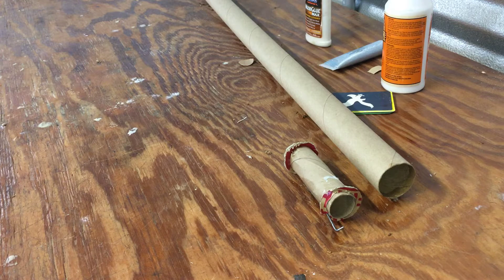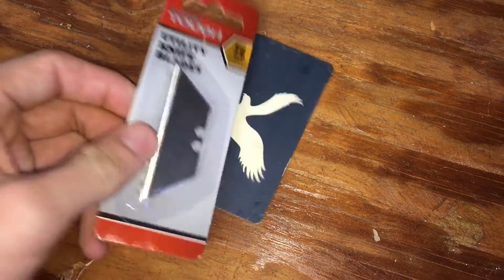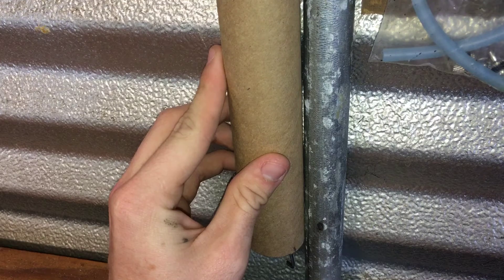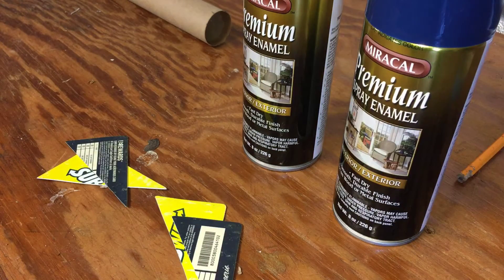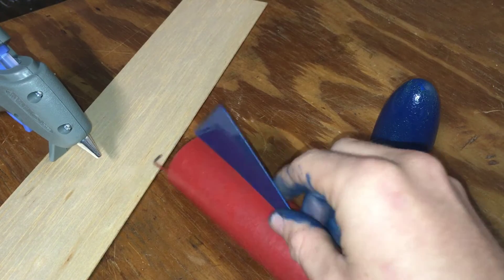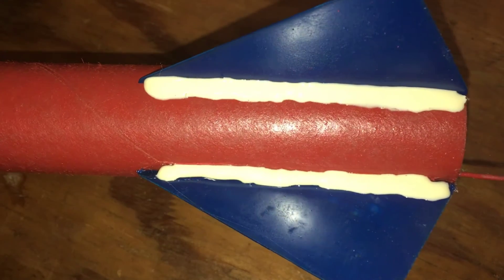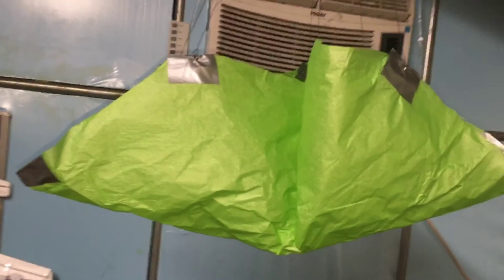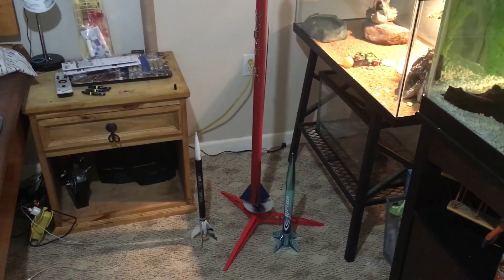How To Build Your Own Homemade Model Rocket (Part 2)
this is the second video of my homemade model rocket video .part three is next! if you missed part 1 here is the ,,,,,and if you wana see it fly